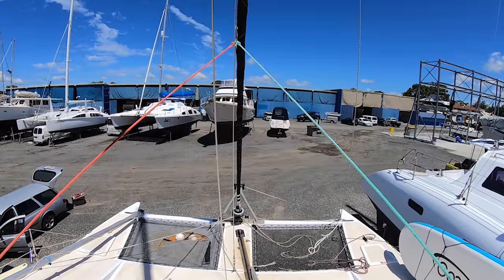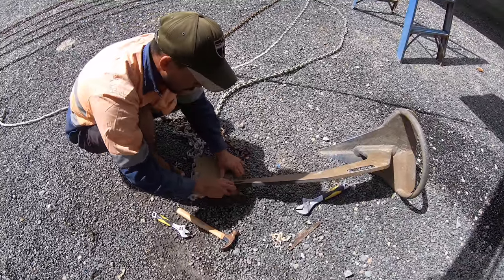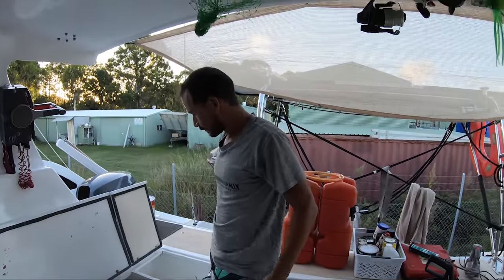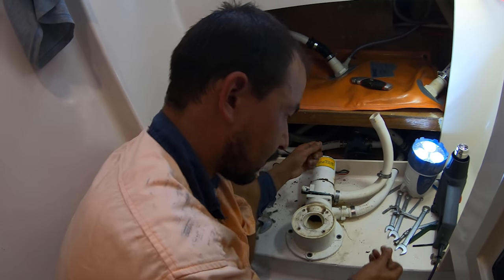Emergency Rudder Repair! (Sailing Popao) Ep.84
With a bent rudder & a tight budget we rush through a big list of jobs and smash it all out in a week to get us on the way back to Sydney!

SKIP TO YOUR FAVOURITE PART:
00:00 - Intro
01:25 - Redland City Marina
02:55 - Rudder Repair
07:30 - Acid Wash/Polish
10:00 - Engine Service
13:55 - Hull Prep
17:30 - Michaels in the Pooper
18:40 - Antifoul
19:55 - Splash Day Madness

***OUR GEAR***